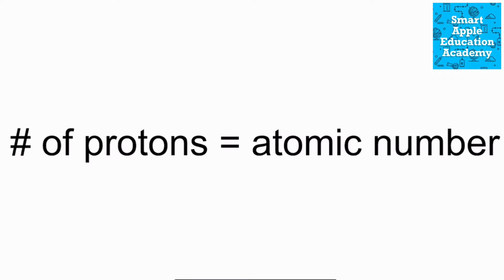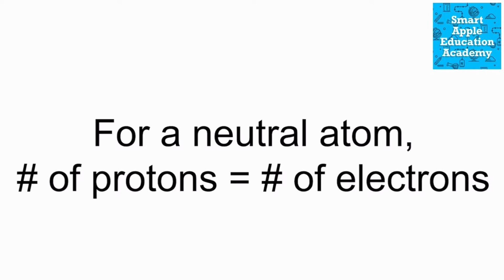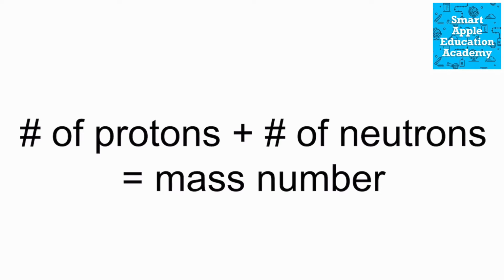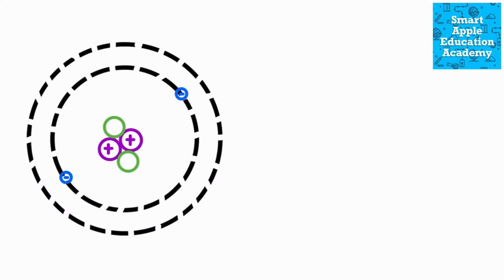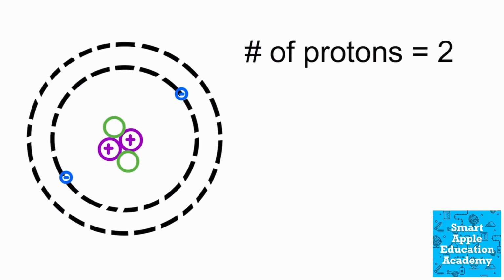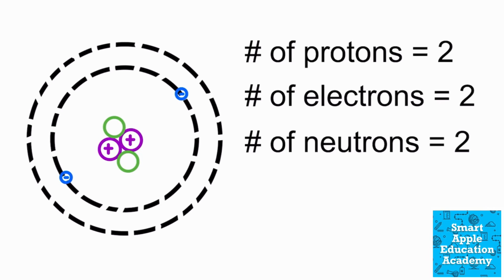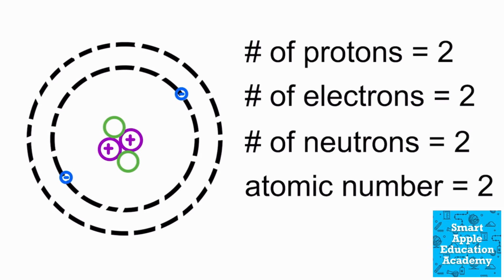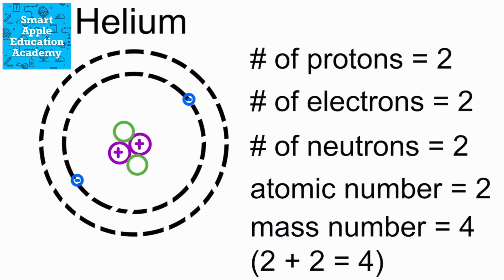Protons, Electrons, Neutrons, Atomic Number, and Mass Number of a Neutral Atom | Chemistry Video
Learn about protons, electrons, neutrons, atomic number, and mass number of a neutral atom with Minion.